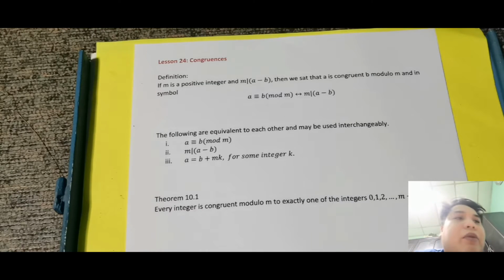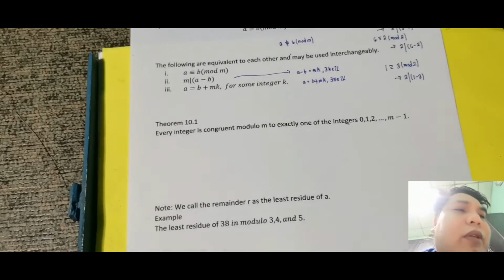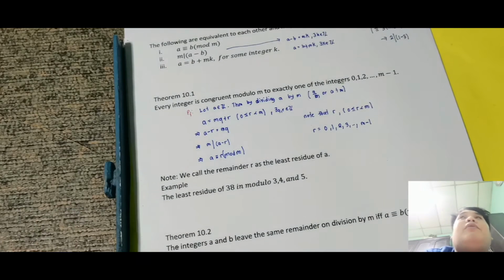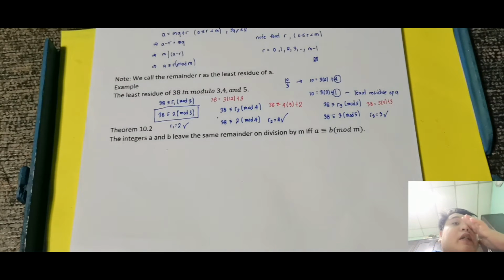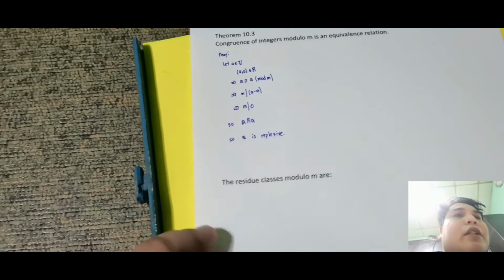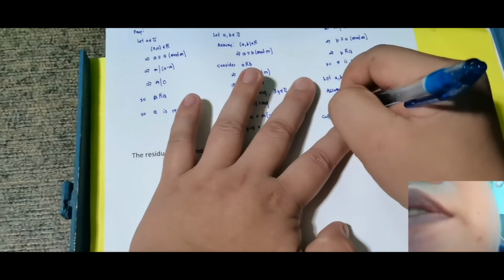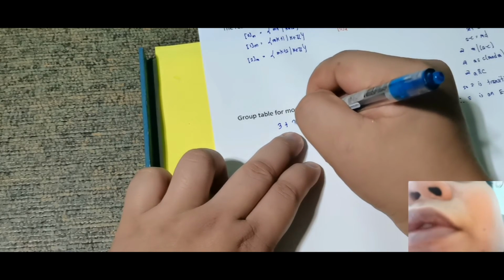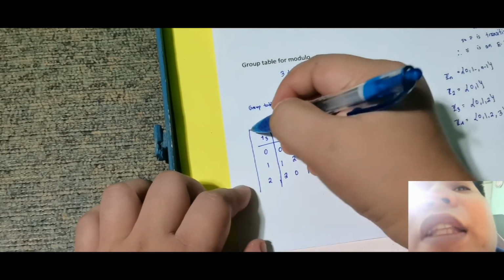Set Theory (Lesson 24)